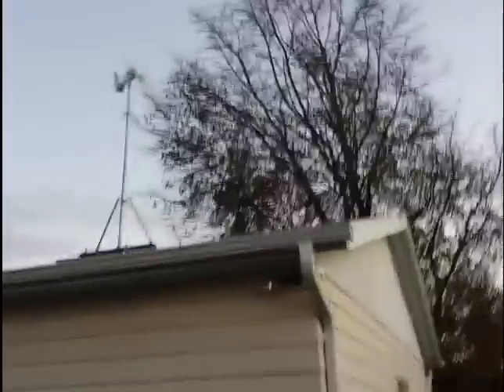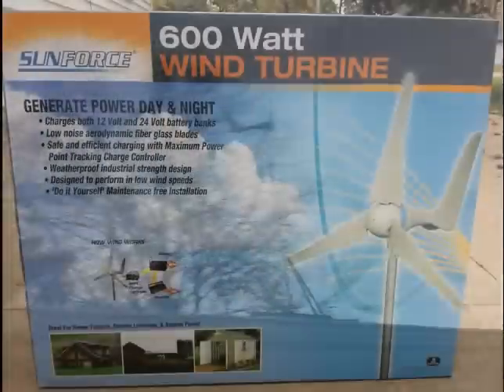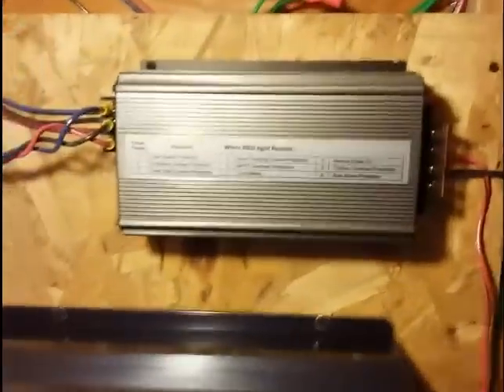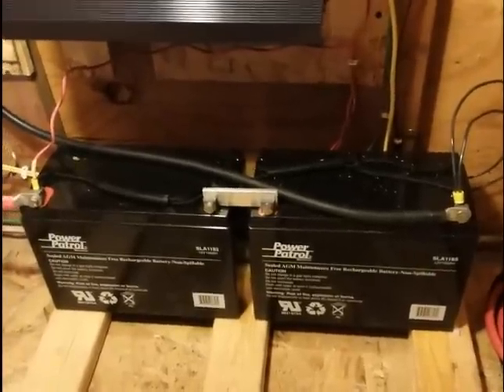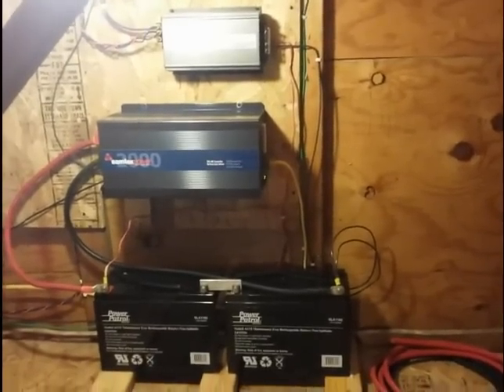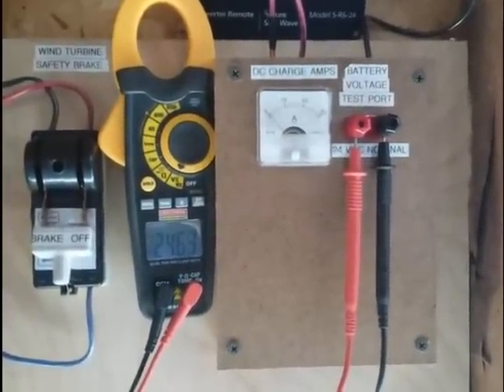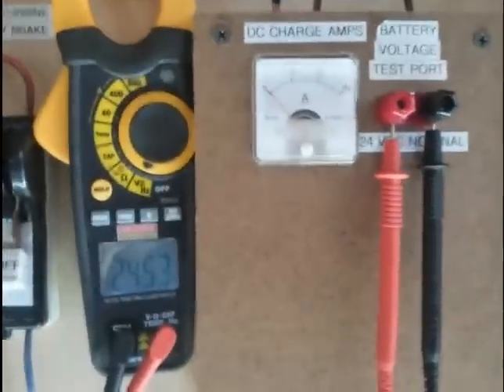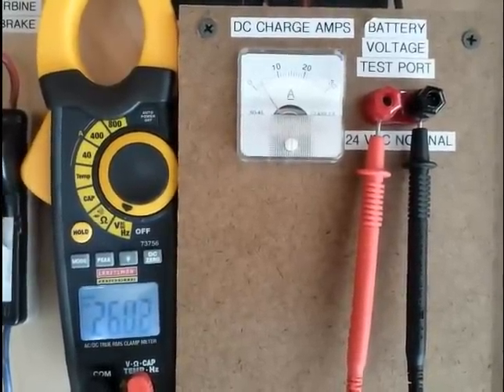Sunforce 600 Watt Wind Turbine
Sunforce 600 Watt Wind Turbine in operation. The turbine, MPPT charge controller, batteries, inverter, turbine brake, and charge ammeter are all shown and explained.